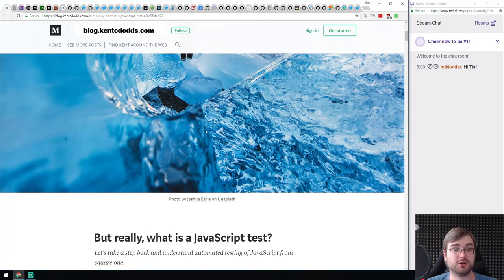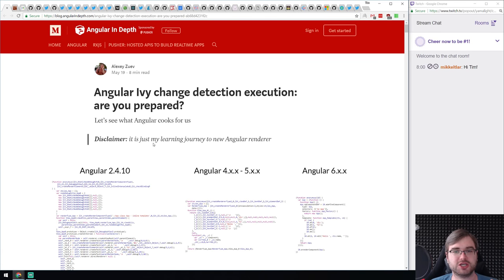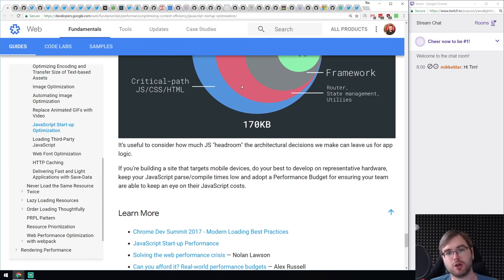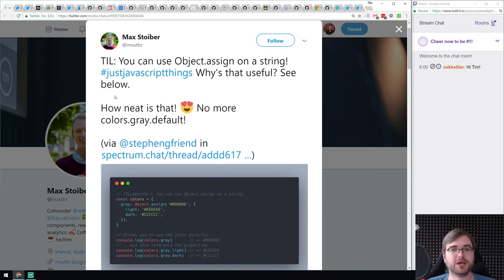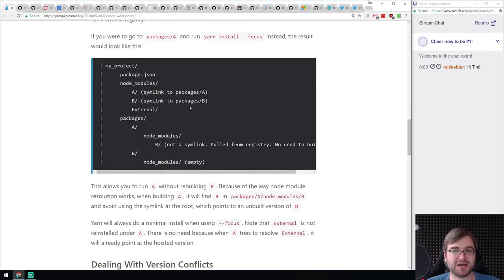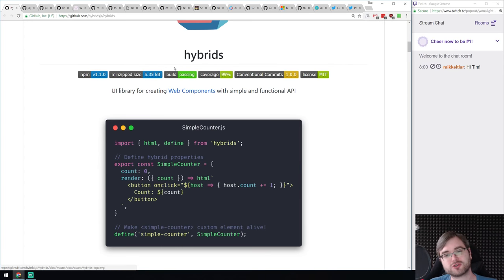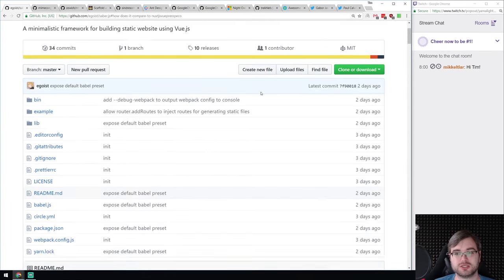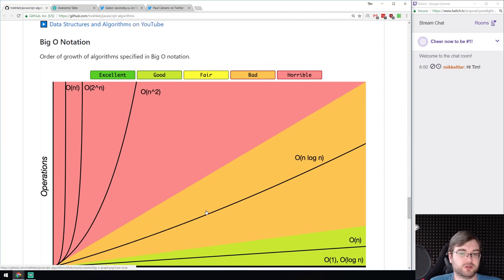BxJS Weekly Ep. 12 - May 26, 2018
Timestamps for news (huge thanks to SOLVM):

Articles
1:24 - What I know about testing in JavaScript!
2:44 - A Bitter Guide To Open Source
4:10 - But really, what is a JavaScript test?
5:15 - ES2018 Regular Expression Updates – an Opinionated Summary
8:35 - Testing React Apps with Cypress
10:30 - Announcing embeddable Observable notebooks
12:50 - Practical RxJS In The Wild :lion_face:— Requests with concatMap() vs mergeMap() vs  - forkJoin()
14:04 - How to think reactively and animate moving objects using RxJs
15:27 - Angular Ivy change detection execution: are you prepared?
16:32 - One-directional data binding without frameworks
17:17 - JavaScript Start-up Optimization
18:13 - BetterPromise: a strawman experiment in subclassing Promise and "fixing" a  - bunch of its awkward/bad parts
19:40 - ECMAScript proposal for Realms API moves to stage 2
21:33 - Top-level await moves to stage 2
22:44 - Initial threading support in Node.js via worker API
23:55 - SmooshGate resolved
25:05 - import.meta landed in FF60
25:55 - BigInts landed in Chrome Canary
26:35 - Moving towards secure-by-default indicators
28:00 - Object.assign usage on strings (tip)
28:48 - Setting window title in VSCode (tip)

Releases
29:40 - Jest 23
31:33 - NgRx 6
32:28 - Node v10.2.0
33:18 - React v16.4.0
34:20 - Yarn 1.7.0 w/ focused workspaces
35:28 - styled-components v3.3.0
37:04 - RxJS 6.2.0
37:51 - npm v6.1.0-next.0
39:05 - Winds 2.0

Libs & demos
40:16 - Omi
40:52 - rsuite.js
42:35 - hybrids
43:33 - hotkeys
44:23 - just-launch
45:08 - remote-function
45:45 - wired elements
46:34 - Hyphenopoly
47:42 - Marble.js
49:17 - nanoJS
50:00 - saber.js
50:40 - vuido
51:48 - rmodal.js
52:16 - lass.js
53:00 - make-dir
53:45 - Ant Design
55:20 - audioworklet-polyfill
56:26 - css-paint-polyfill
57:20 - VSCode Night Owl theme
57:40 - JavaScript Algorithms and Data Structures
58:22 - Awesome Talks

Silly stuff
59:21 - By the time you're 35
59:50 - USAToday with GDPR